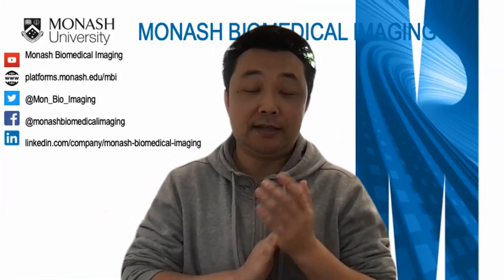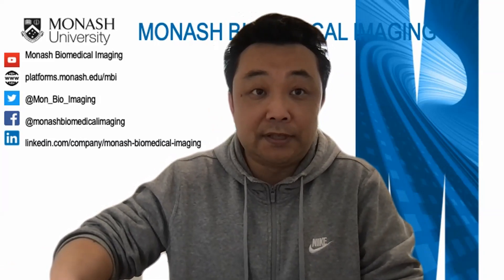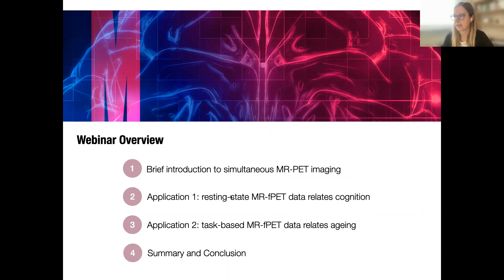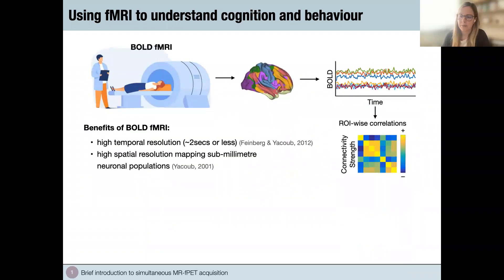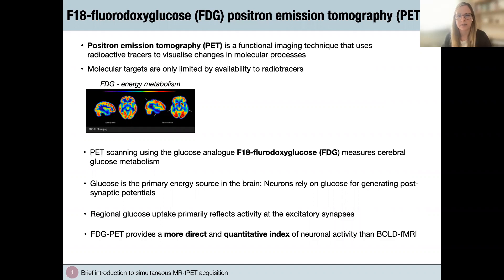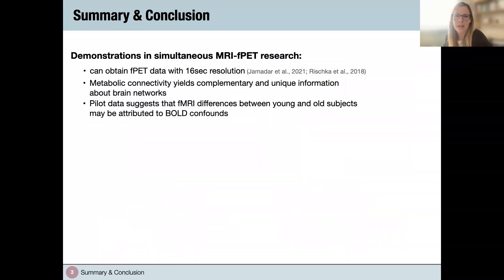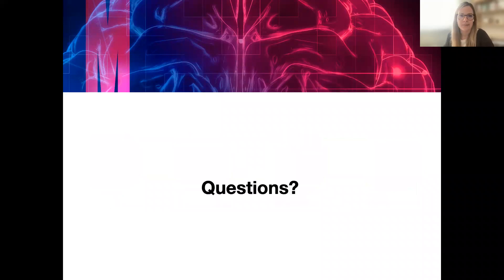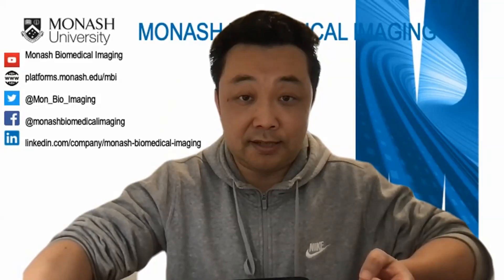Metabolic and functional connectivity relate to distinct aspects of cognition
A major challenge of cognitive neuroscience is to understand how the brain as a network gives rise to our cognition. Simultaneous [18F] fluorodeoxyglucose positron emission tomography functional magnetic resonance imaging (FDG-PET/fMRI) provides the opportunity to investigate brain connectivity not only via spatially distant, synchronous cerebrovascular hemodynamic responses (functional connectivity), but also glucose metabolism (metabolic connectivity). However, how these two modalities of brain connectivity differ in their relation to cognition is unknown.

In this webinar, Dr Katharina Voigt will discuss recent findings demonstrating the advantage of simultaneous FDG-PET/fMRI in providing a more complete picture of the neural mechanisms underlying cognition, that calls for a combination of both modalities in future cognitive neuroscience.

Dr Katharina Voigt is a Research Fellow within the Turner Institute for Brain and Mental Health, Monash University. Her research interests include systems neuroscience, simultaneous PET-MRI, and decision-making.